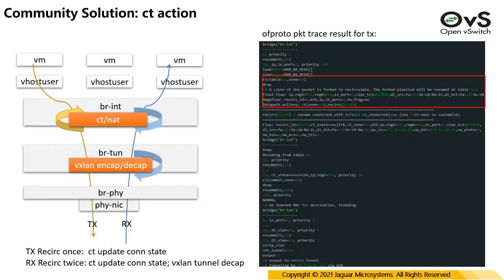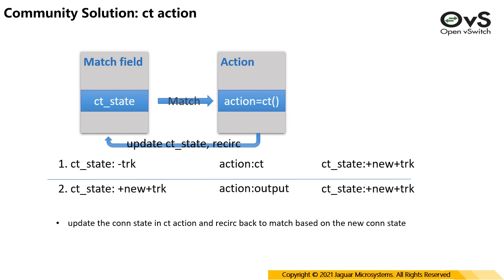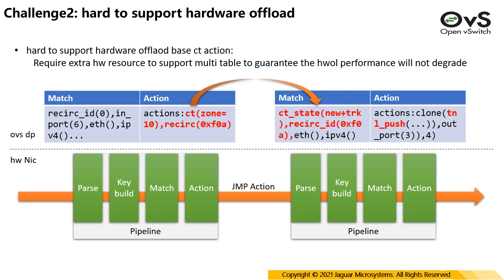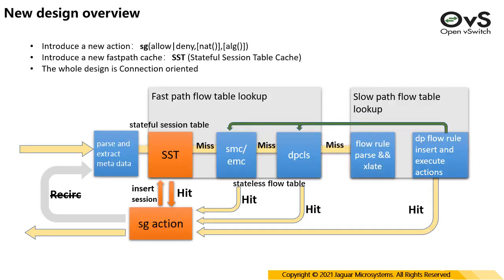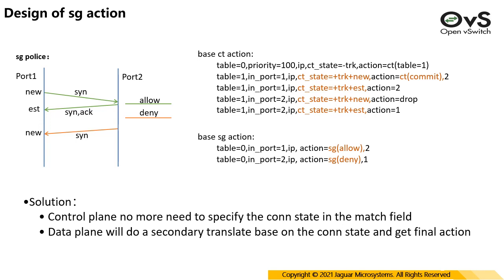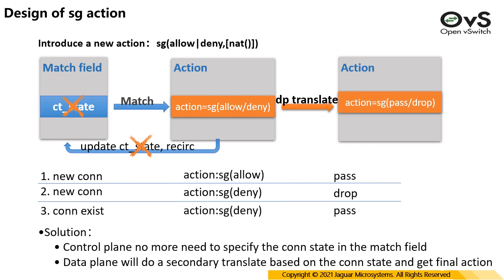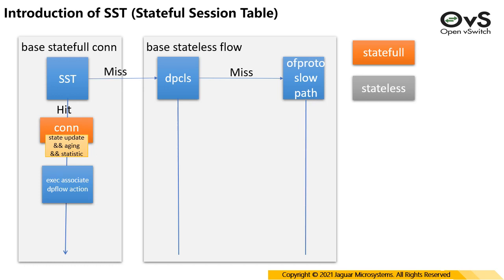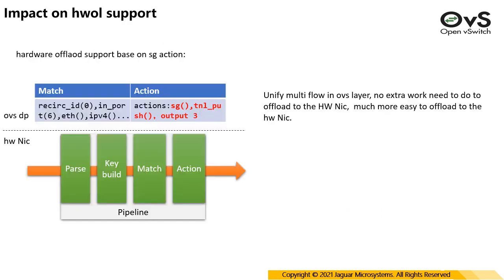A new solution to support connection tracking in OVS to get higher performance in software datapath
Speaker: Linsi Yuan (Jaguar Microsystems)

Security group in fact is a must feature for most using scenario in cloud environment, which highly rely on the arch and solution design of connection tracking feature. Currently we see a performance degradation after add the ct action, and it's hard to offload ct action to the hw Nic with current design. In this talk, we will propose a new solution, co-work with a cloud service provider, to support the connection tracking feature. This solution has already been deployed on the online production environment and we see nearly 300% performance improvement in software datapath in OVS. At the same time, the new arch design will benefit the hw-offload support, which will make it much more easier to offload traffic to the Nic.